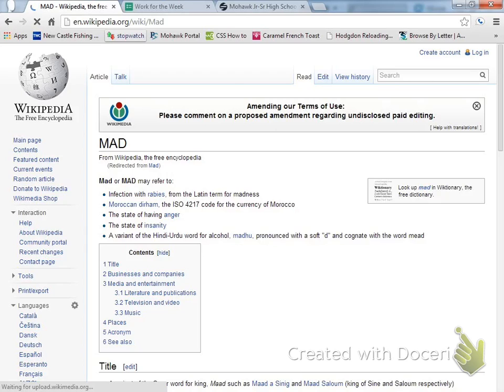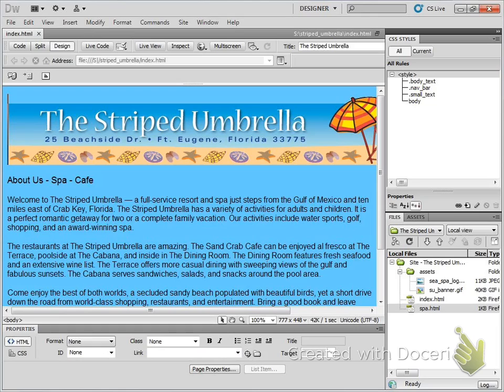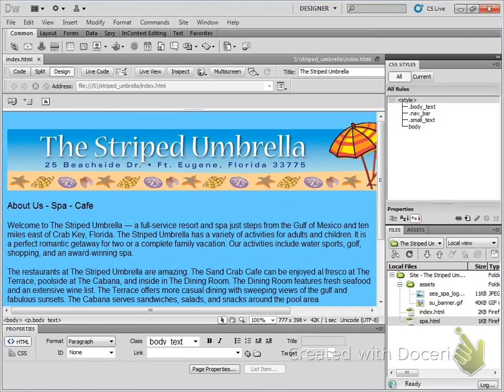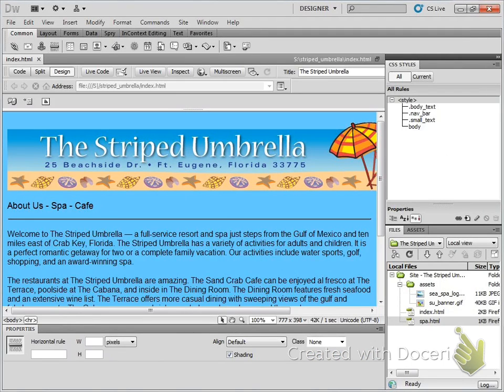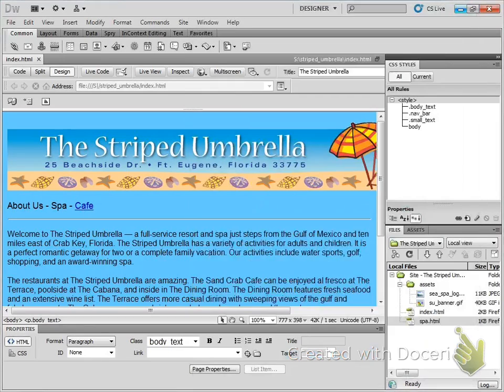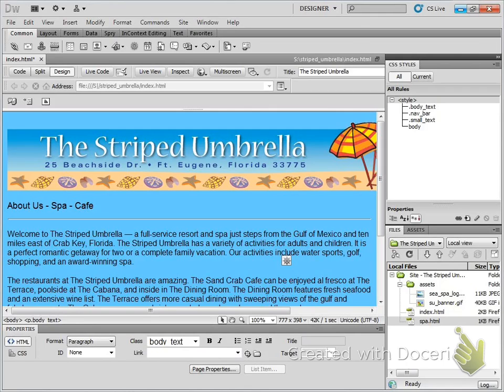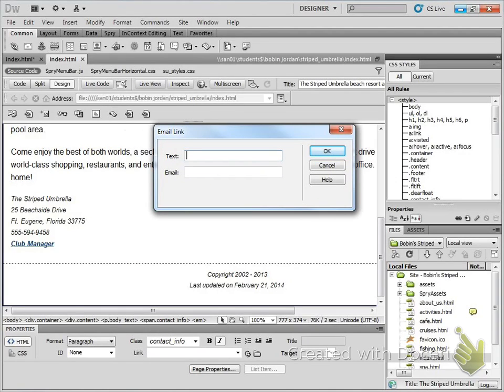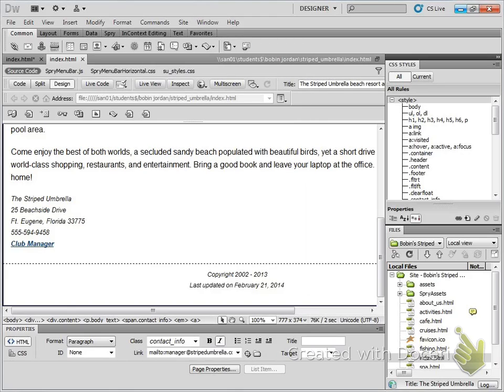DrCS5 Chapter 2 Lesson 3